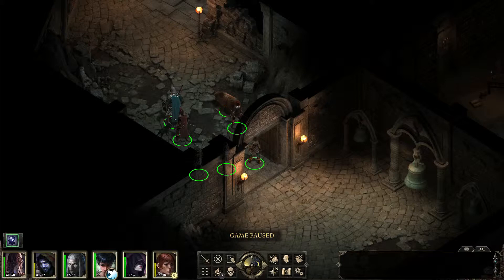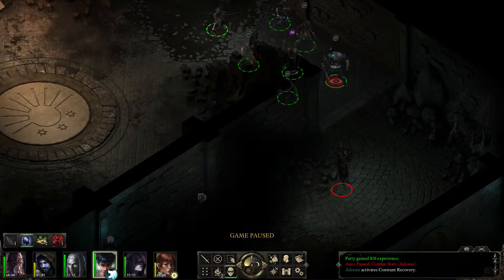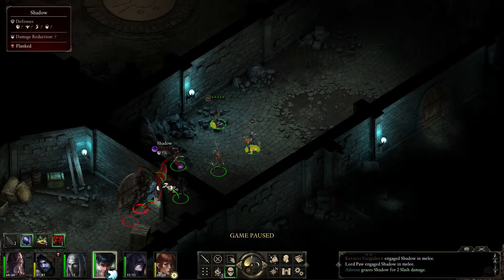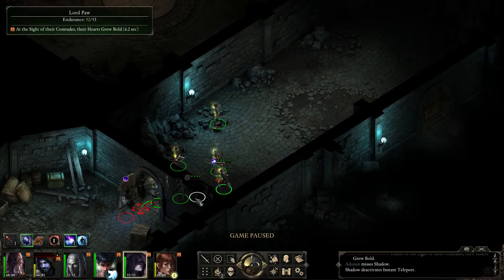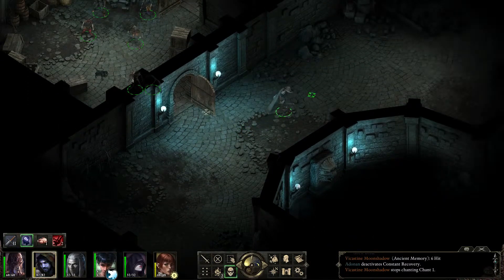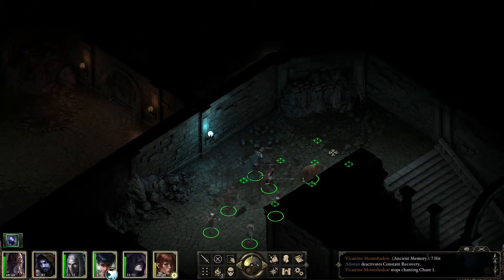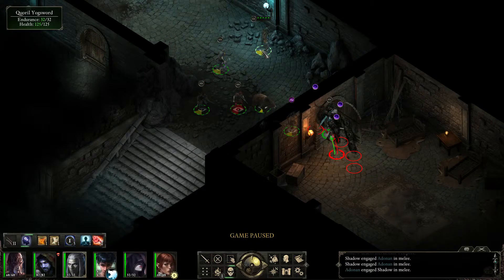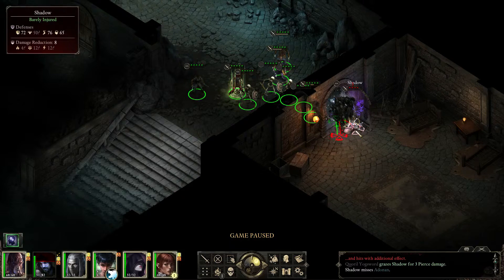[Let's Play Pillars of Eternity Path of the Damned S1#010] Going down.. to the Shadows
Pillars of Eternity Let's Play, Gameplay, Path of the Damned. Kevaver, Death Godlike Rogue, Story roleplayed, combat tactically optimized. ►Playlist ★Feeling lucky, we continue into the depths of the Temple of Eothas (Level 2) where we meet... the Shadows!★ (more below)

►The Series: Showing PotD (highest) difficulty gameplay: combat, bosses, itemization, exploration and a slightly anarchic experience :-D Enjoy watching!